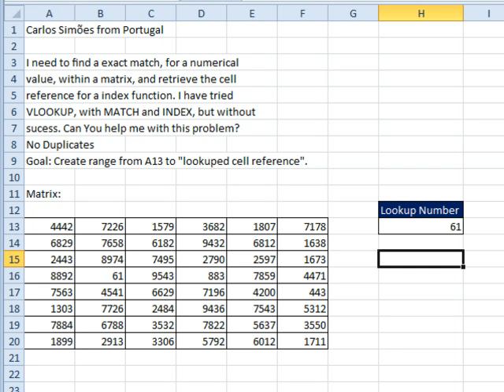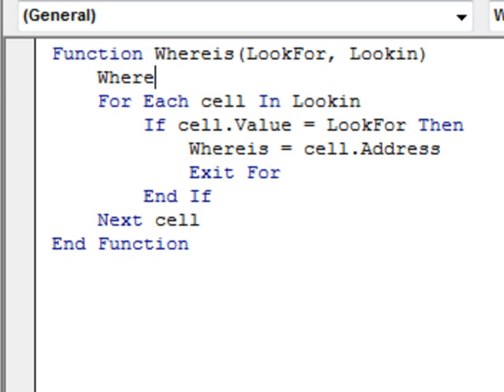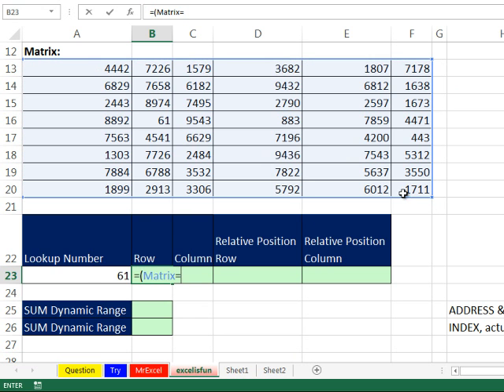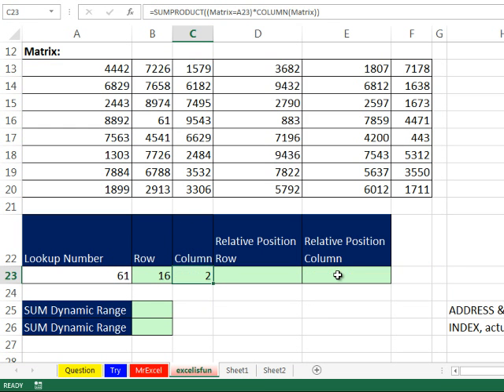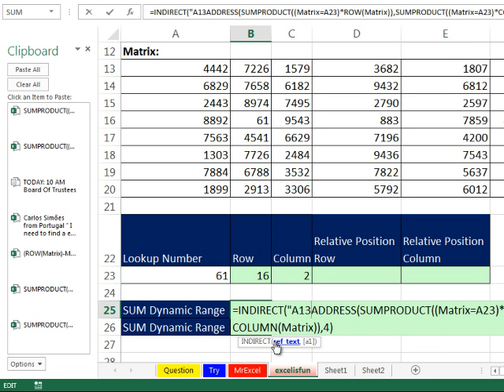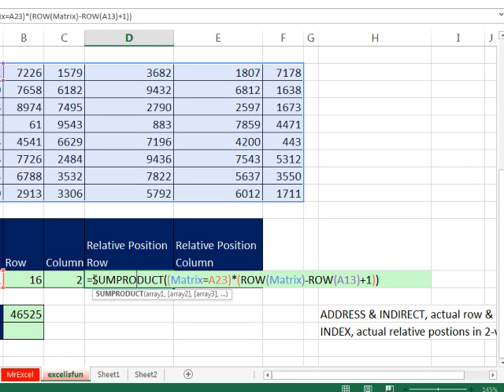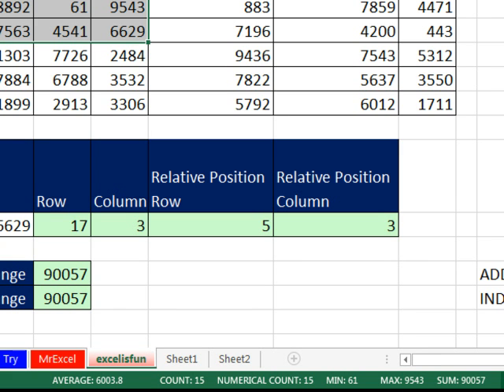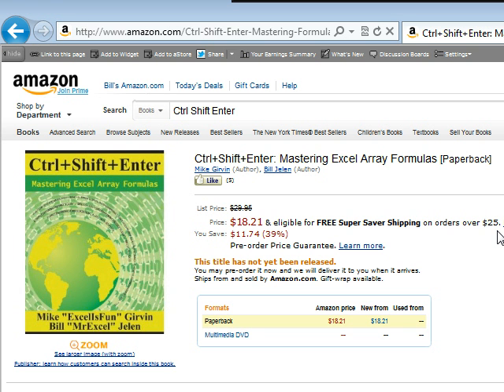Excel - Address of Matching Cells: Excel - Episode 1641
Microsoft Excel Tutorial: Find the Address of Matching Cells.

Welcome to another exciting episode of Dueling Excel, where we take on challenging Excel problems and find the best solutions. In this episode, we tackle the question of finding the address of a matching cell within a matrix. Our viewer, Carlos from Portugal, wants to find an exact match for a numerical value and retrieve the cell reference. As always, I turn to VBA for a user-defined function, while my co-host Mike uses a formula approach.

In VBA, I write a function called "where is" that takes in two arguments: the value to look for and the range to search in. Using a loop, I check each cell in the range and if a match is found, the function returns the cell's address. If no match is found, the function returns an "N/A" error. Mike, on the other hand, uses a combination of the ADDRESS, ROW, and COLUMN functions to achieve the same result. He also introduces the INDEX function to look up a cell reference, avoiding the use of the volatile INDIRECT function.

But the real magic happens when Mike combines the SUMPRODUCT and ROW functions to get the row number and the COLUMN function to get the column number. He then uses these values in the INDEX function to return the cell reference. And here's the kicker - he adds a little-known trick of using the SUM function to convert the cell reference into a dynamic range. This means that the formula will automatically adjust if the matrix size changes. Absolutely amazing!

As we wrap up this episode, I can't help but mention how Mike's formula skills have improved since he started working on control shift enter. His solutions have become more elegant and efficient, giving VBA a run for its money. And speaking of money, don't forget to grab a copy of our book, "Ctrl+Shift+Enter: Mastering Excel Array Formulas," for more amazing tips and tricks.

Table of Contents:
(00:00) Address of the Matching Cell
(00:13) Finding an Exact Match for a Numerical Value
(00:23) Using VBA to Write a User Defined Function
(00:33) Creating the "Where is" Function
(01:11) Exiting the Loop and Initializing the Function
(01:21) Testing the Function
(02:06) Using the Address Function
(02:16) Using the Index Function
(02:30) Multiplying and Highlighting the Matrix
(03:00) Using the Row Function
(03:42) Using the Column Function
(04:06) Using the Address and Indirect Functions
(04:32) Creating a Dynamic Range
(06:00) Using the Index Function for a Two-Way Lookup
(07:44) Clicking Like really helps the algorithm

This video answers these common search terms:
Address of the matching cell
Array
Cell reference
Dueling Excel
Episode 112
Exact match
Excel podcast
Index function
Matrix
Numerical value
User defined function
VBA

Once again, Mike "ExcelisFun" Girvin and Bill "MrExcel" Jelen show us multiple methods of achieving our intended result. Today, in Episode #1641 The Dueling Excel Podcast takes on finding the Address of Matching Cells. Carlos want to find the exact match to a Value in his Data Matrix and return the Address of the Cell which cntains that Value. Mike and Bill take different approaches to the question and the means to obtaining the result. Follow along to see how it is done!

Dueling Excel Podcast #110...This episode is the video podcast companion to the book, "Slaying Excel Dragons: A Beginners Guide to Conquering Excel's Frustrations and Making Excel Fun", by Mike Girvin and Bill Jelen. [Currently available in eBook / Print Edition and as a DVD Bundle]

and

"Learn Excel 2007 through Excel 2010 from MrExcel". Download a new two minute video every workday to learn one of the 512 Excel Mysteries Solved! and 35% More Tips than the previous edition of Bill's book!